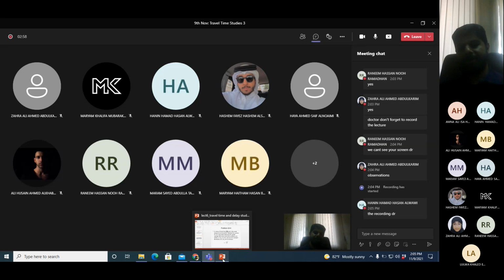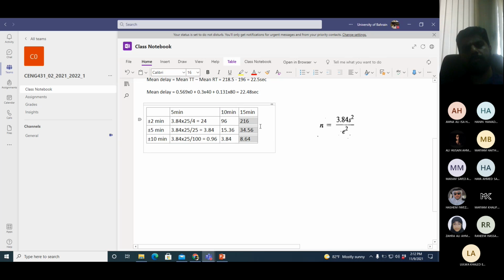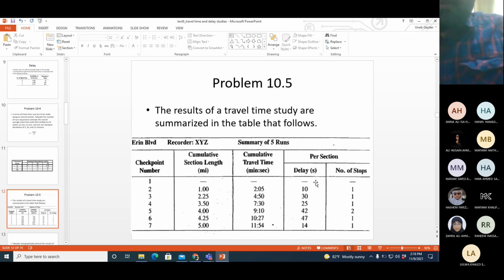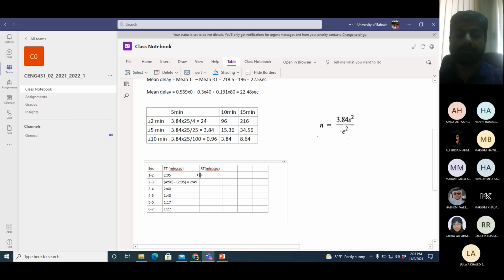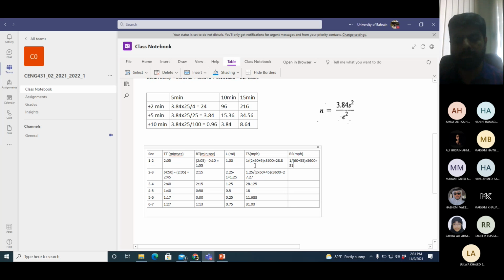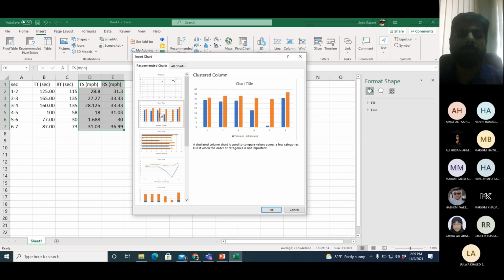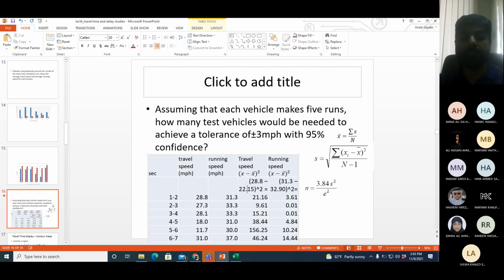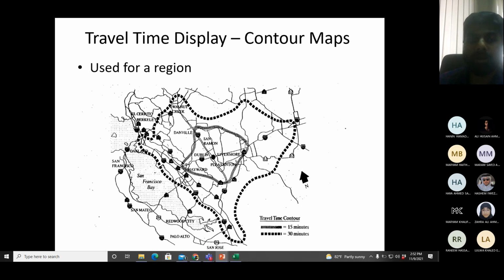Travel Time Studies 3